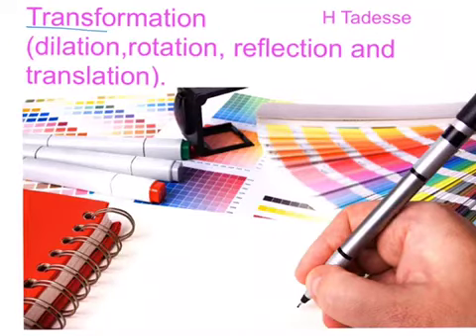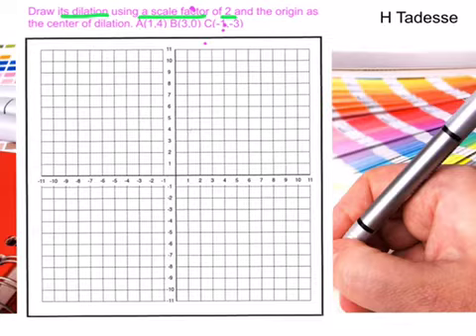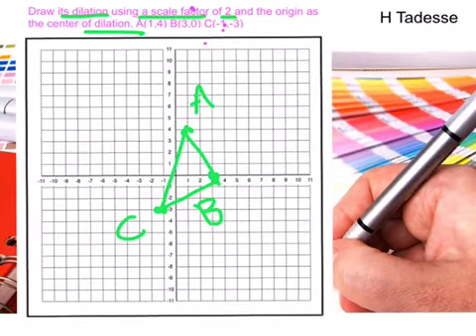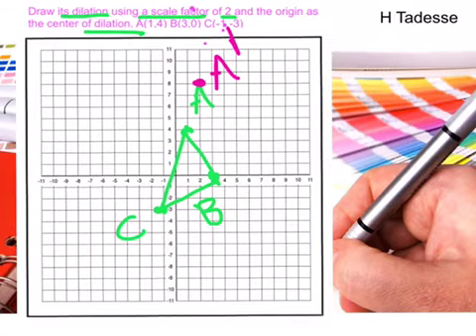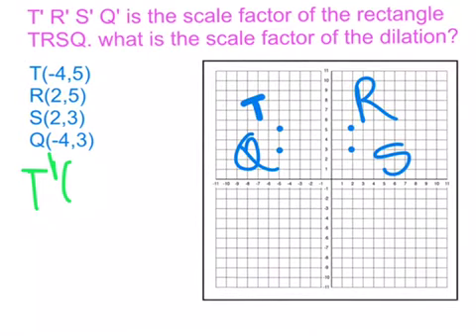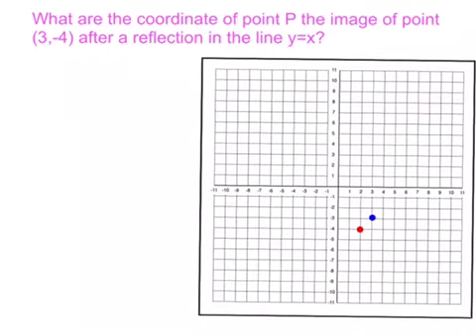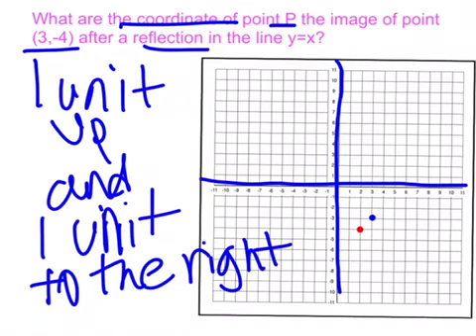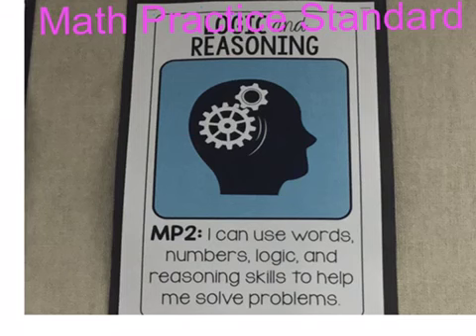H Tadese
Transformations